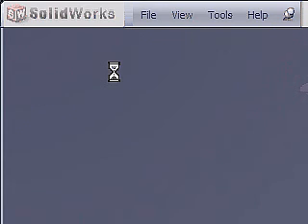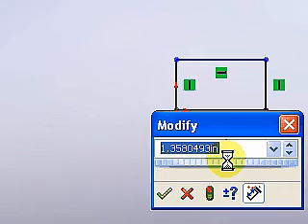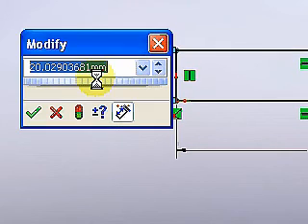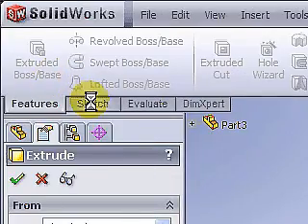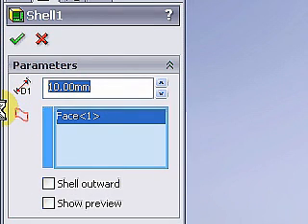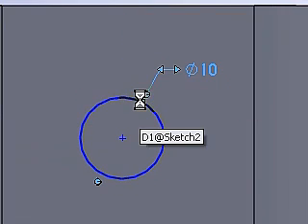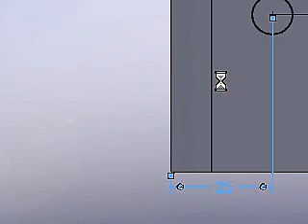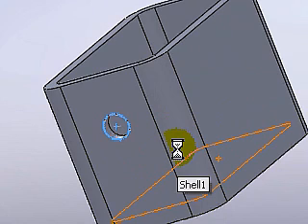SolidWork Tutorial - Shape Features - Lesson 2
Lesson 2.  In segment you create the Box using several shape features.